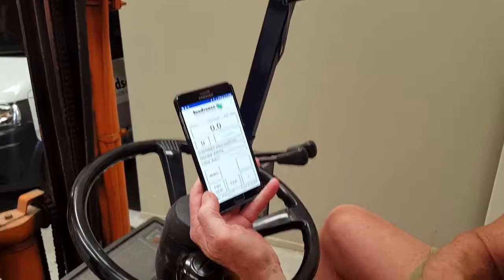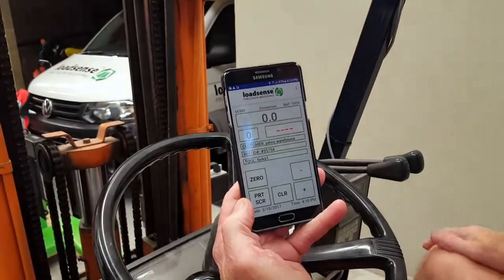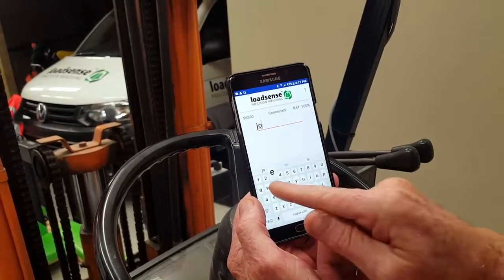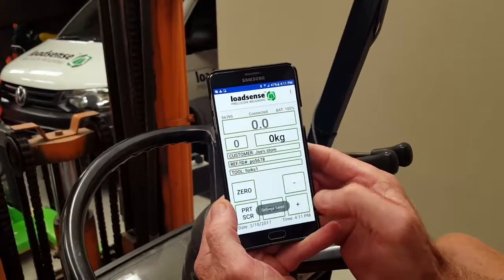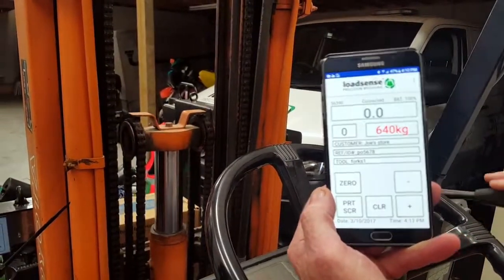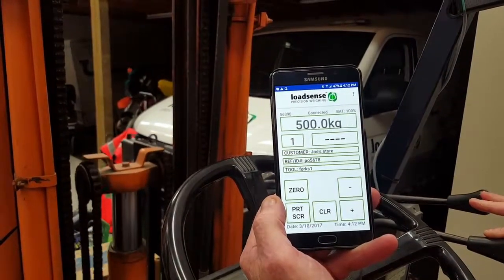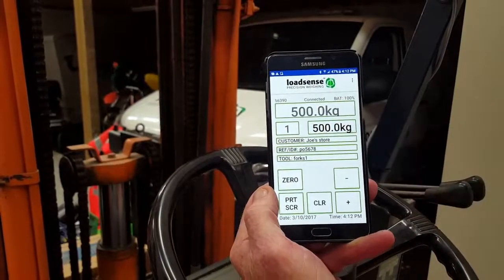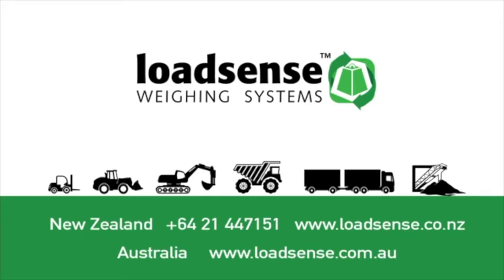Operational Guide - Loadsense Bluetooth Tractor and Forklift Scale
Loadsense Operational Video for our Bluetooth Tractor and Forklift Scale.

A great cost effective weigh system tool for check weighing your fertilizer and animal feed consumption on farm.

Your simple cost effective bluetooth weighing system for your phone or tablet.

• Simple and quick to install
• Self calibrate
• Multiple calibrations for one device
• User friendly and easy entry of data
• Compatible with most Android Phones and Tablets
• ‘Screen-shot’ weights and payload data to device ‘gallery’
• And / or log to CSV (excel) file